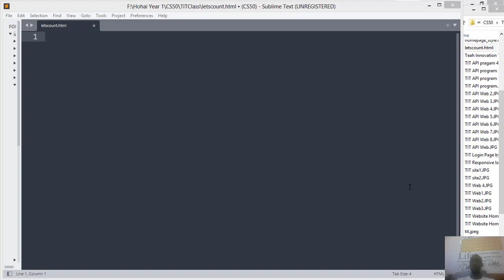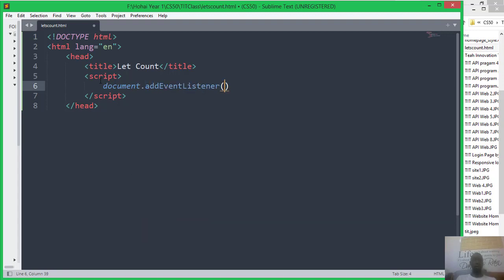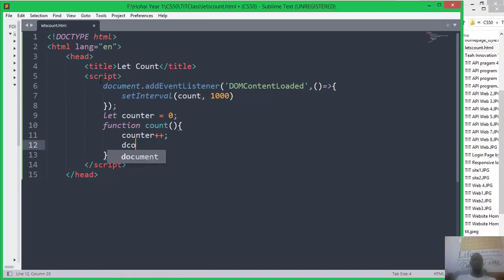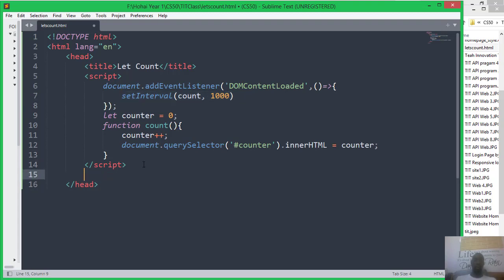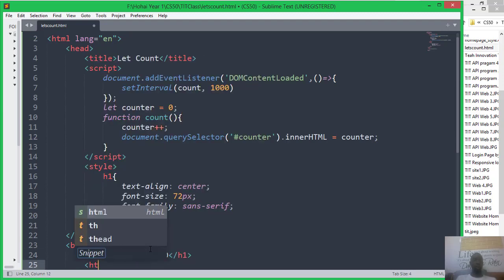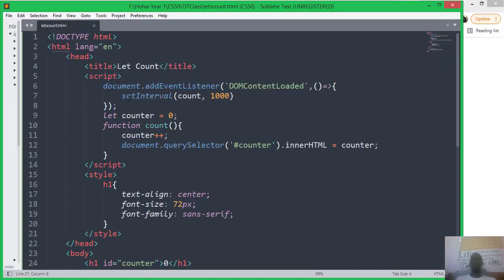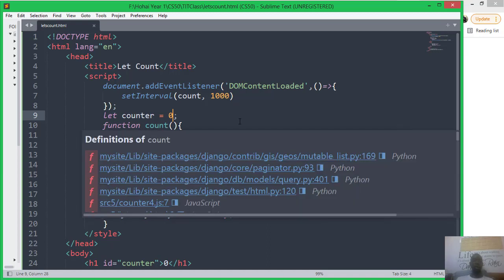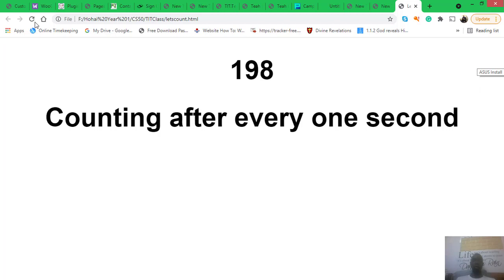TIT JavaScript Class5 with Guru B